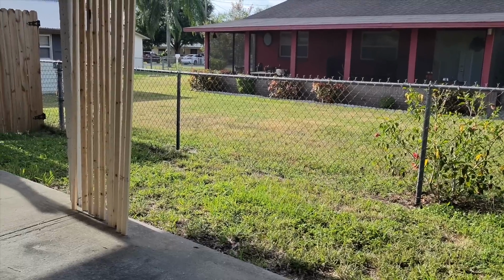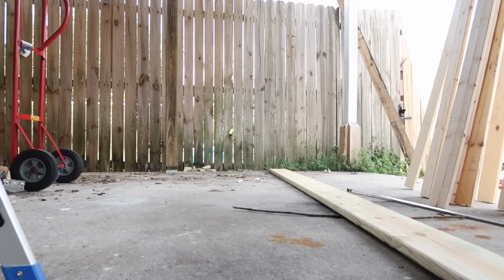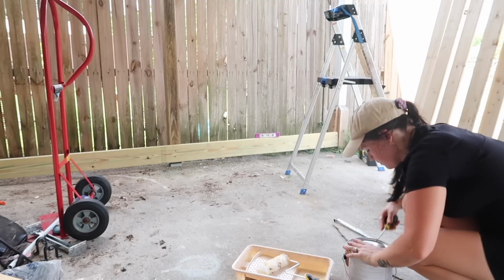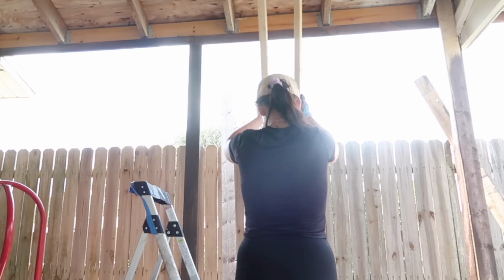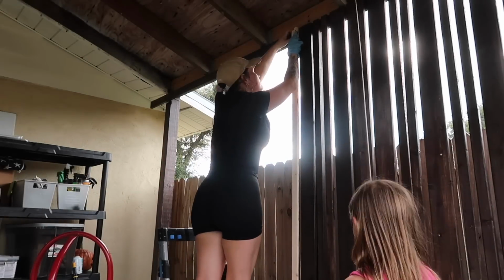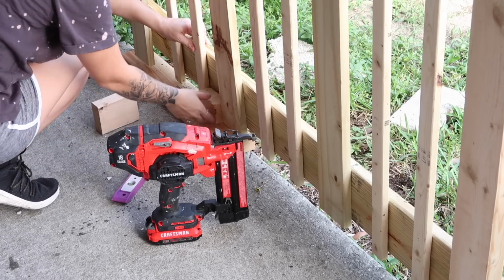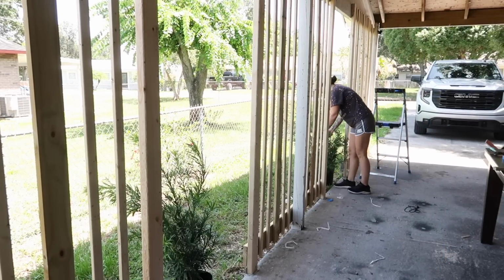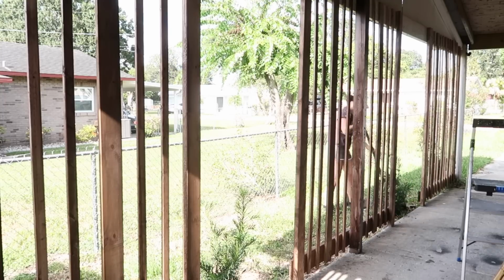DIY home projects on a budget || Outdoor projects || Carport privacy solution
stain used
valspar exterior stain and sealer .
color -October brown
to get the perfect color I watered it down till I got the perfect color  😅

boards used 1×4×8
and 1x2x8
1x6 boards for bottom

plants are called
Podocarpus Macrophyllus Evergreen Shrub

nail gun 18 gauge

Follow me 💕